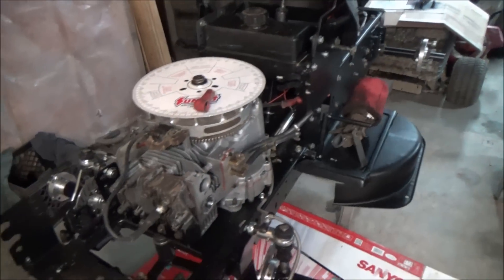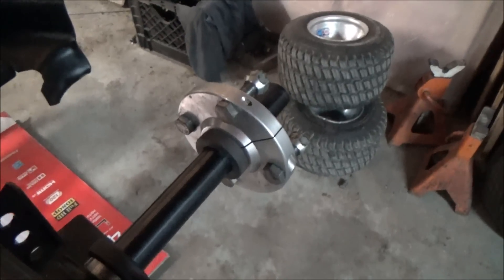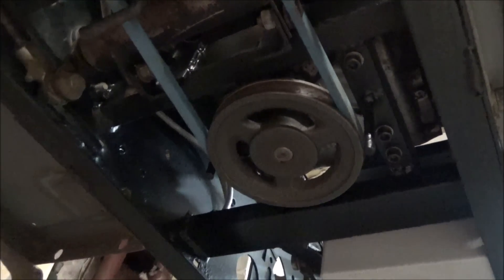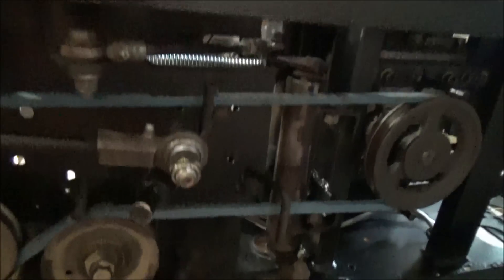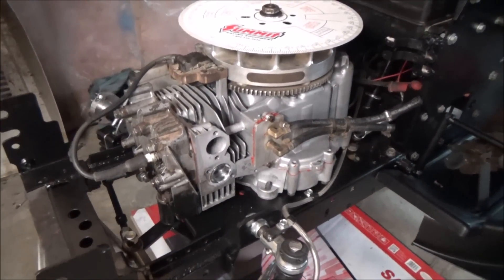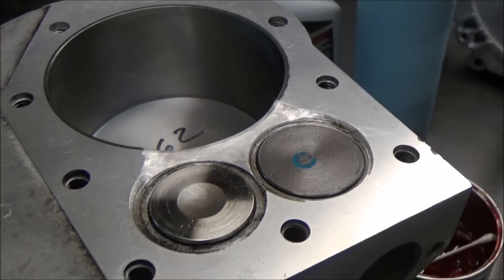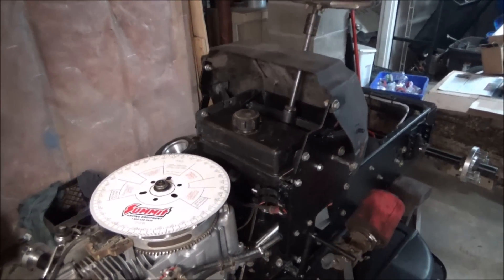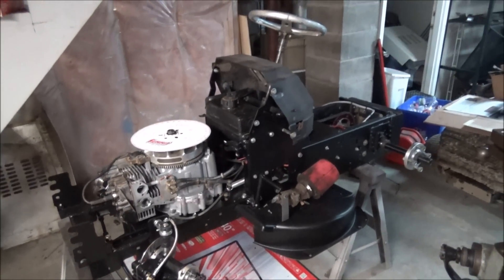What Makes A Racing Lawn Mower Go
This video is just a brief overview of what a racing lawn mower is all about. I show the drive components, axles, transmission and everything else underneath.this mower has a briggs and stratton 28 cubic inch 12 hp motor and peerless 700 series transmission. most all other parts besides the frame are aftermarket parts from various types of machines or custom built parts. This is a uslmra mower bu could be raced with other groups including arma.